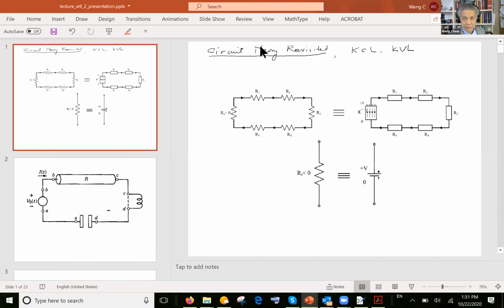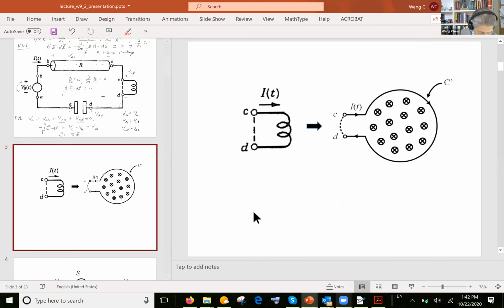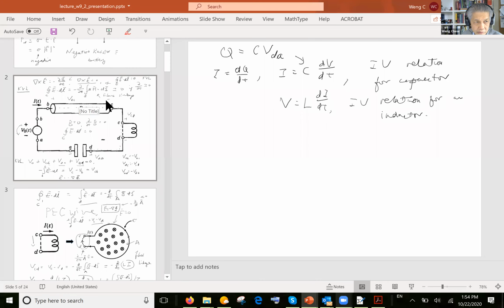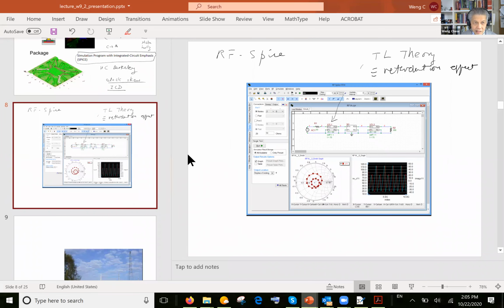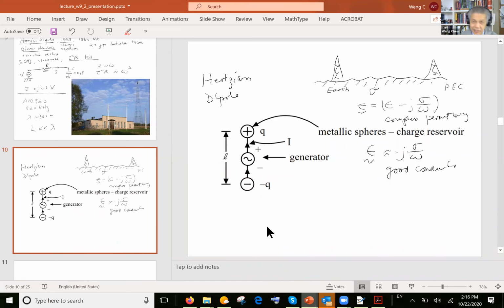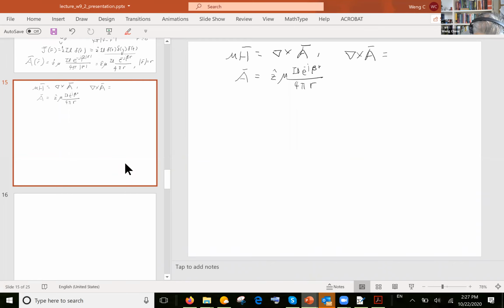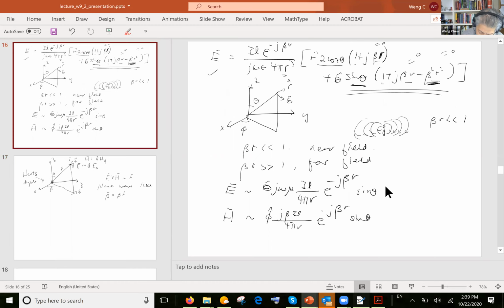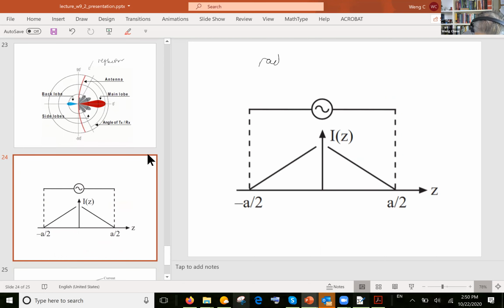Week_9_Thursday_Lect_20201022